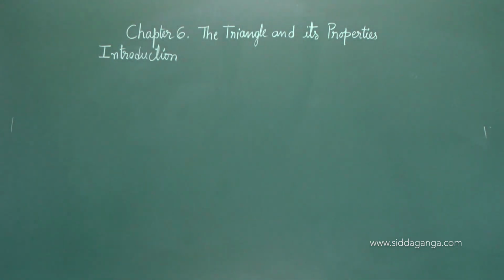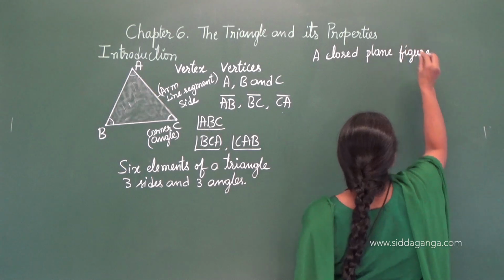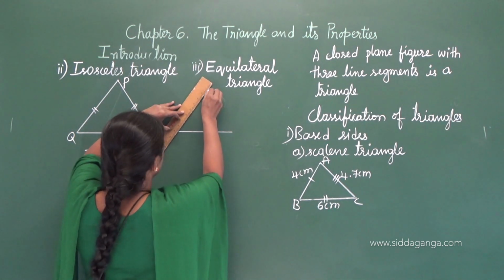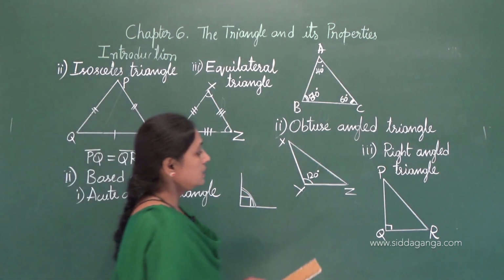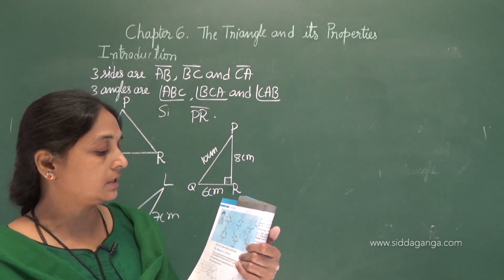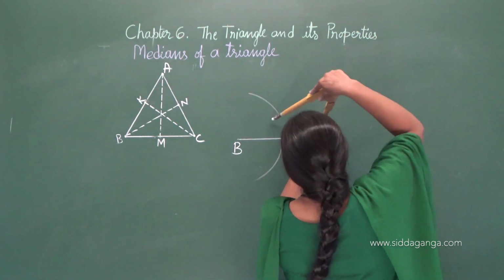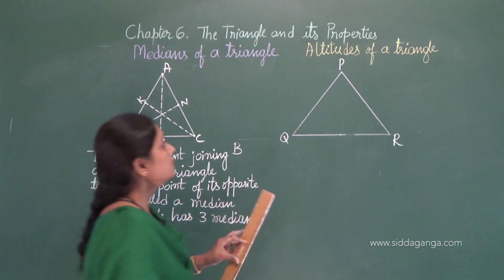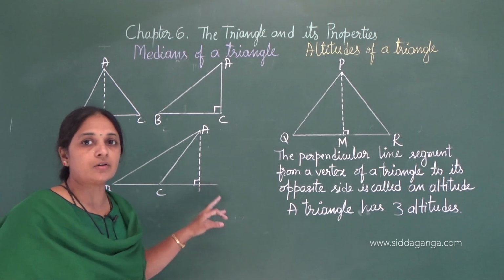CBSE 7 - STATE 7 - MATHEMATICS - THE TRIANGLE AND ITS PROPERTIES - PART 1